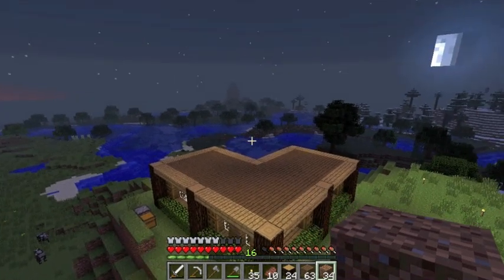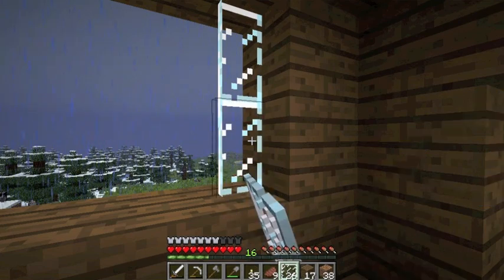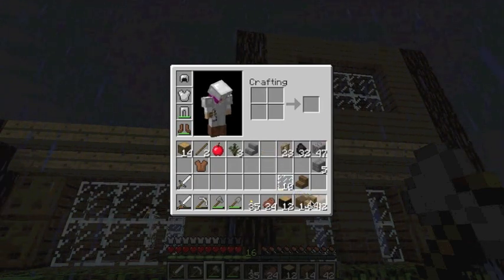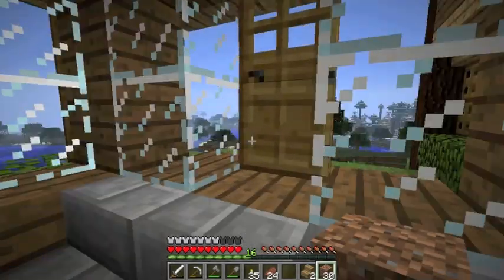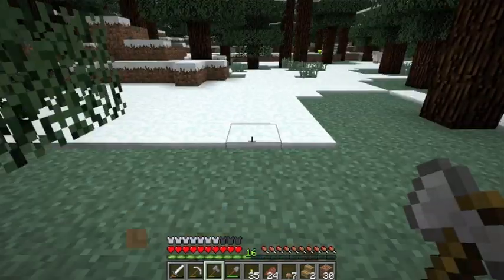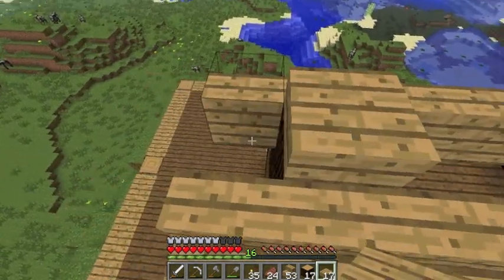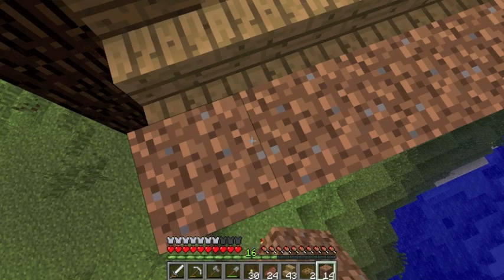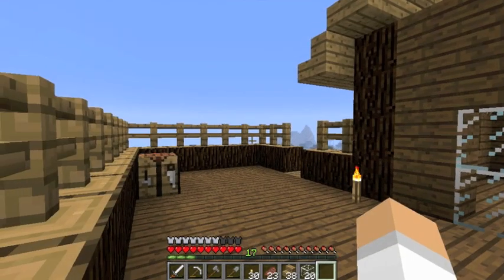Minecraft LP Ep.4 - "Building my house pt. 2"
Welcome to my Minecraft let's play!
In this episode I finish building my first house in this world.

"The Broken" by Admiral Bob (feat. jeris)